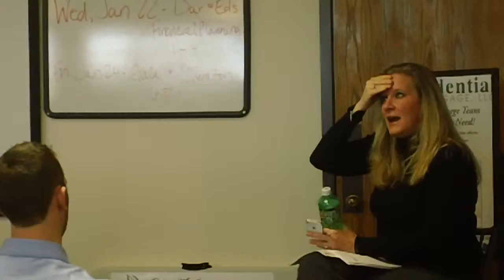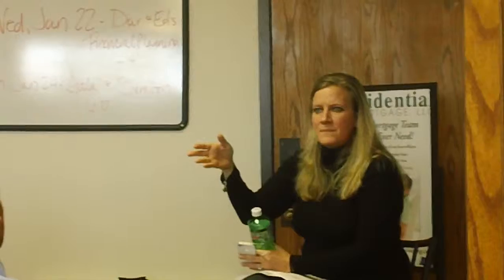Team Meeting 01.28.2014 Part 2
"Here Come the Judge" continues with our esteemed honorable Broker Butch.